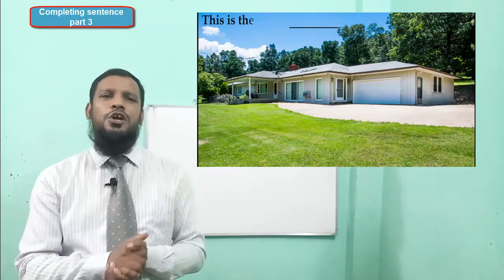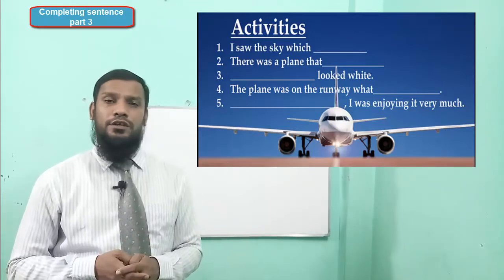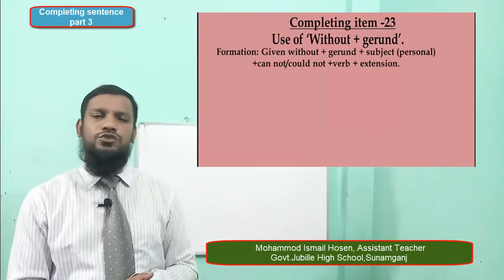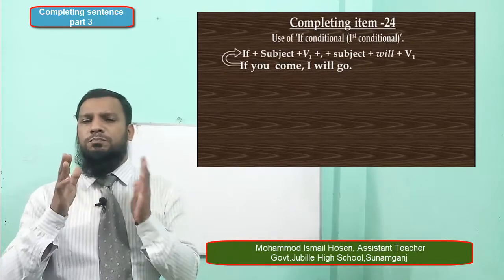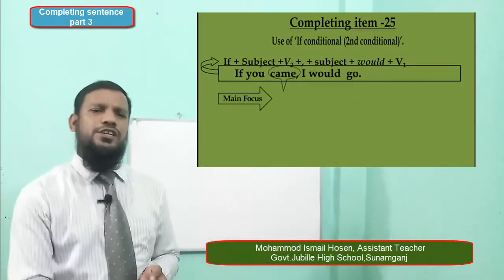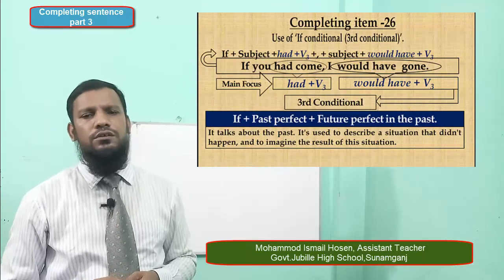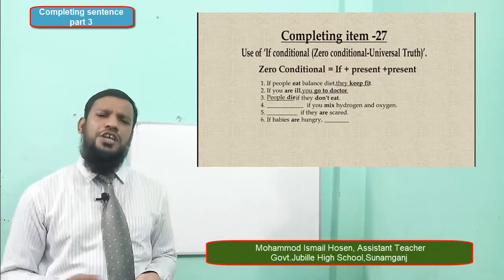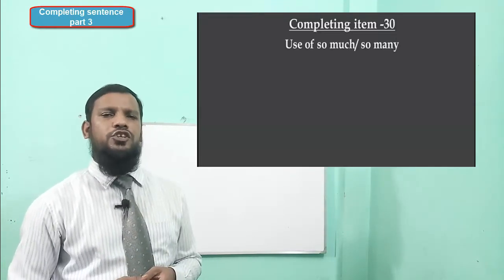Completing Sentence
Completing Sentence Part 3
By Ismail Hosen sir
How to complete a sentence
with ‘relative pronouns/words’.
(who, which, what, that, when, while, where, why, who, whom, whose, how)
Formation: Given item with relative pronoun/word + relevant clause
Use of ‘Without + gerund’.
Formation: Given without + gerund + subject (personal)
+can not/could not +verb + extension.
Use of ‘If conditional (1st conditional)’.
If + Subject +V1 +, + subject + will + V1
Structure : If + Present + Future/Present modal
Use of ‘If conditional (2nd conditional)’.
Structure : If + Past simple + Past Modal
Use of ‘If conditional (3rd conditional)’.
If + Past perfect + Future perfect in the past.
Use of ‘If conditional (Zero conditional-Universal Truth)’.
Zero Conditional = If + present +present
Use of ‘As/Since.
Formation:
Sub-ordinate clause with AS/Since
+ related principal clause.
Use of Would that/ I wish
Use of so much/ so many

Preparation for SSC, HSC, JSC, JDC, BCS, BANGKING JOB exam; learn English easily; 10n minutes school; easy way to learn English; completing sentence;